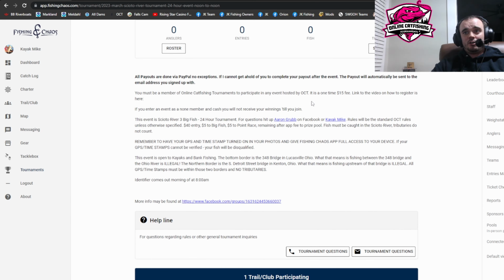Scioto River 24 Hour Event Details for 2023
Company - Code if Applicable - Website